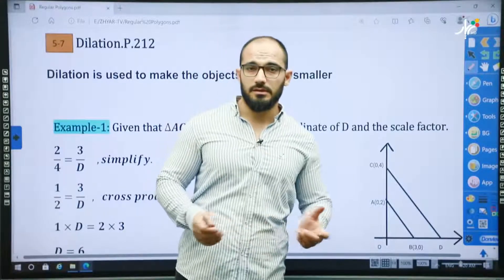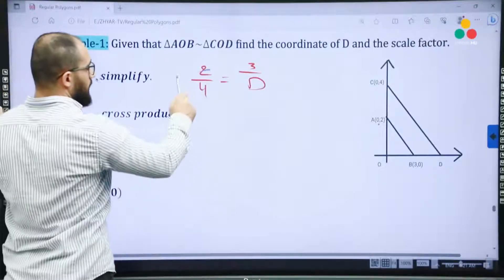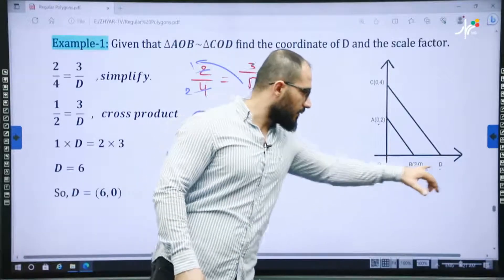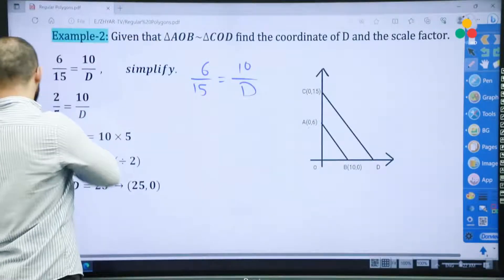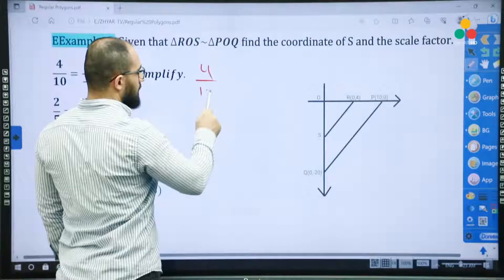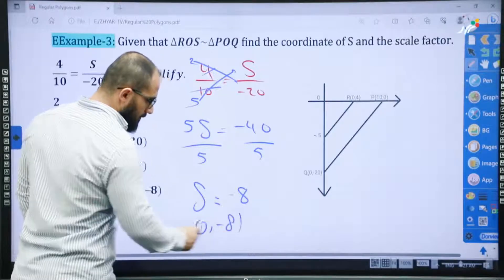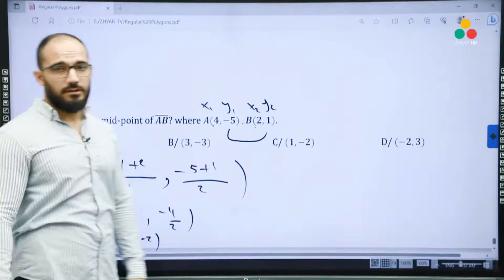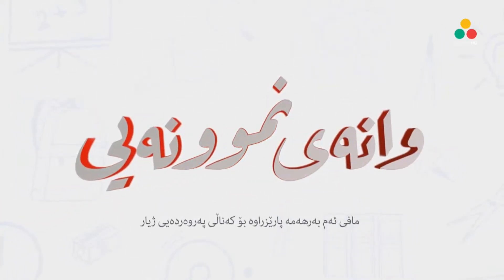بیركاری 9 | م.ئەحمەد | سیستەمی ئینگلیزی | وانەی #35